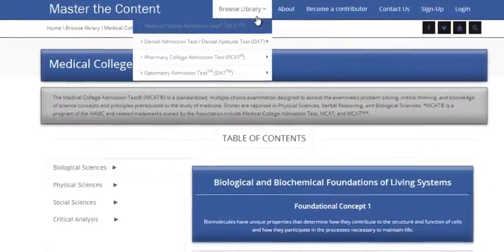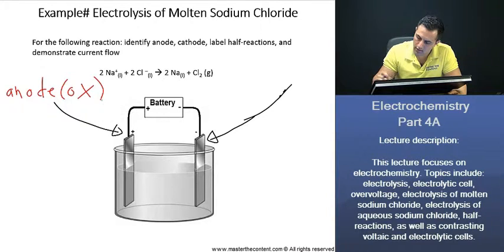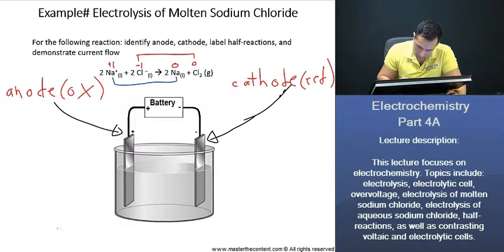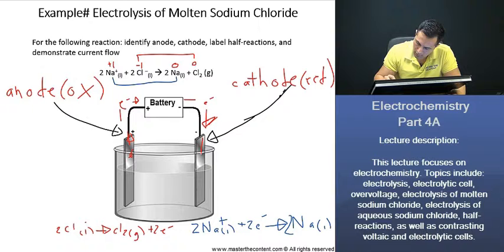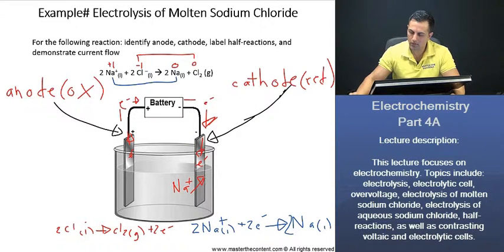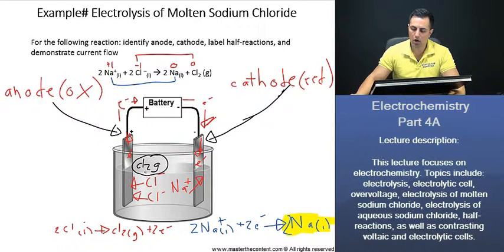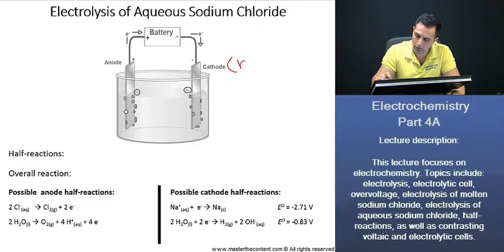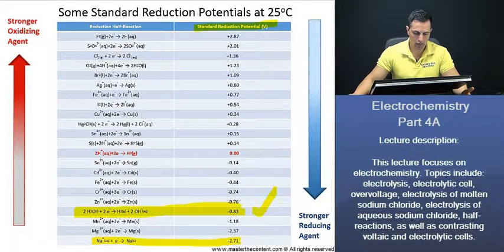MCAT®: Electrolysis of Sodium Chloride, Anode, Cathode, Half-Reactions, and Current Flow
► Medical College Admission Test | Chemical and Physical Foundations of Biological Systems | Content Category 4C: Electrochemistry and Electrical Circuits and Their Elements | Electrochemistry Part 4A

 ► Lecture Description:

- This lecture focuses on electrochemistry. Topics include: electrolysis, electrolytic cell, overvoltage, electrolysis of molten sodium chloride, electrolysis of aqueous sodium chloride, half-reactions, as well as contrasting voltaic and electrolytic cells.